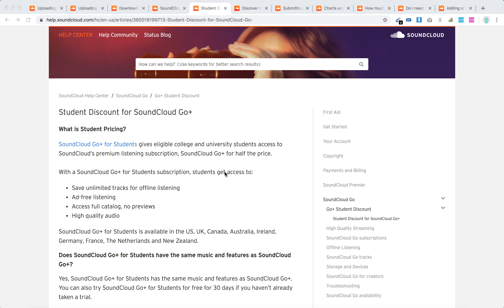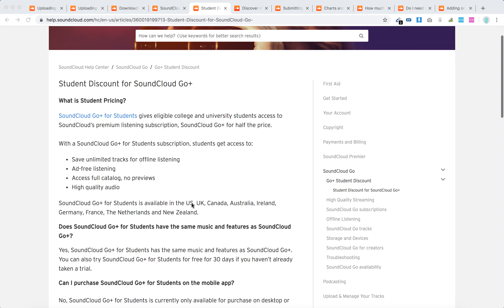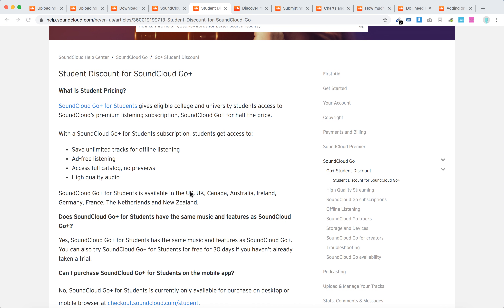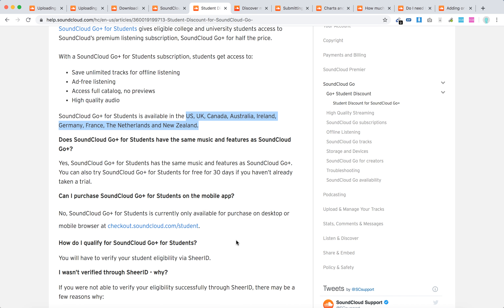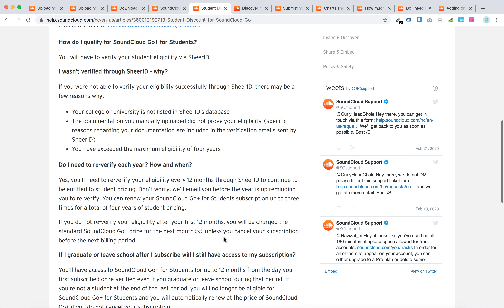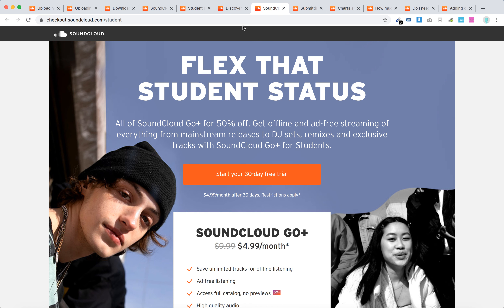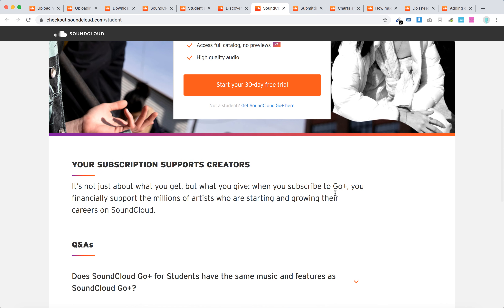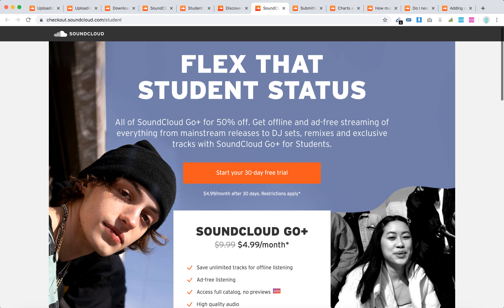What is SOUNDCLOUD GO+ for Students?